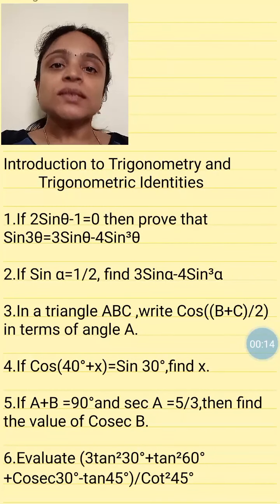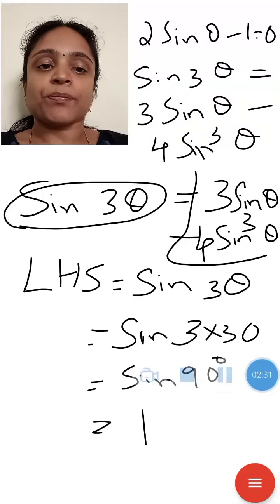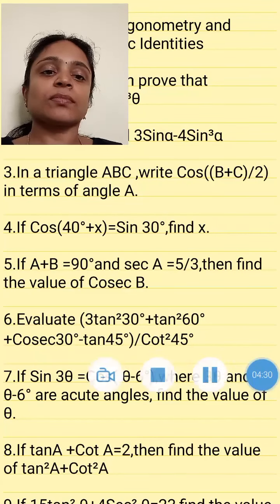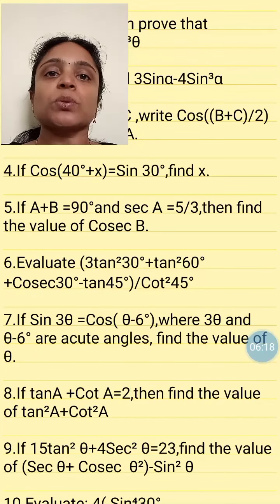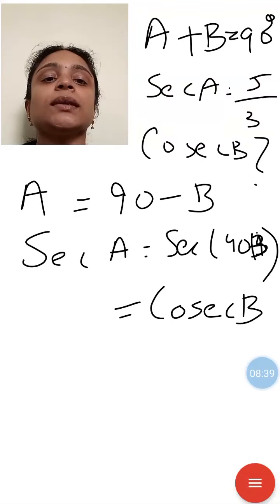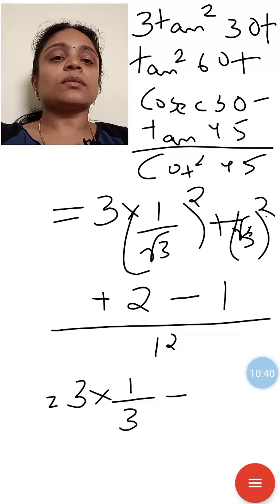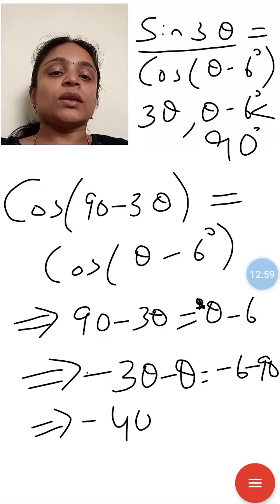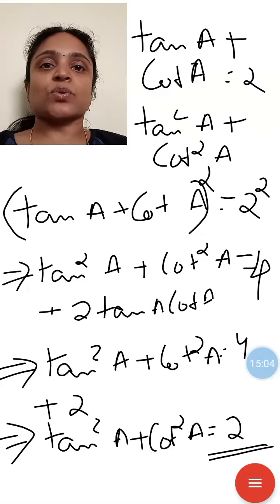Introduction to trigonometry and trigonometric Identities- part1)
This is a part of the series "Solving CBSE 10th std question papers chapterwise".In this video we are solving questions from previous years question paper from the chapter "Introduction to trigonometry and trigonometric identities".This is Part1 of the same.